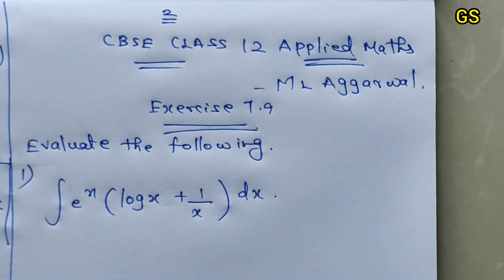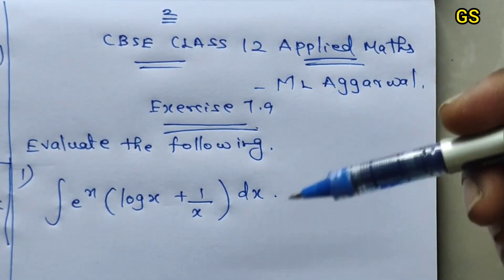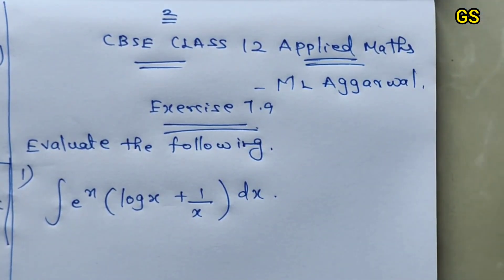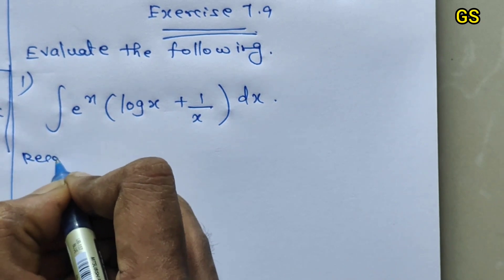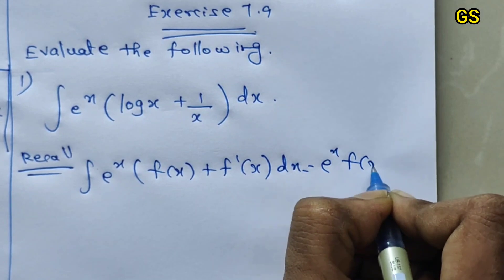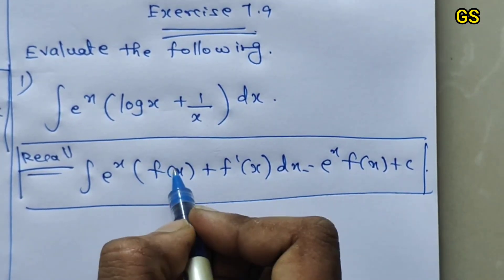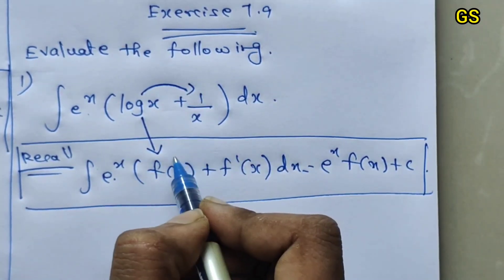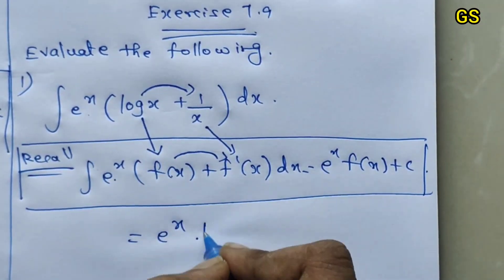Chapter 7 - Exercise 7.9 (Q.No 1) - Integrals - CBSE Class 12th Applied Maths in Tamil -NCERT